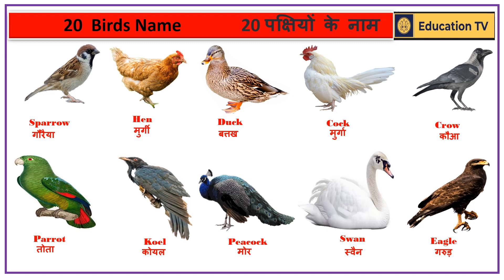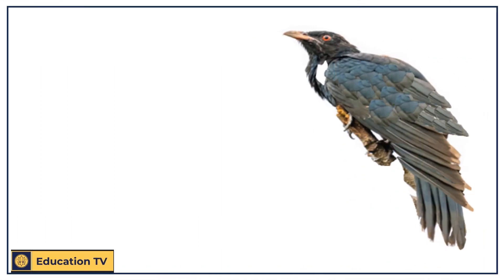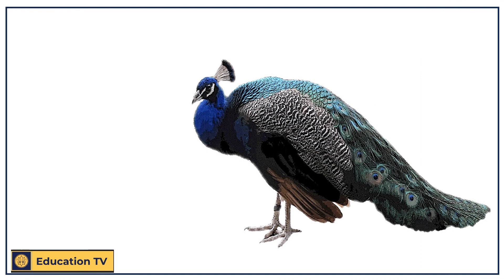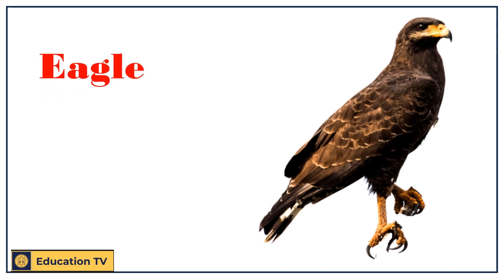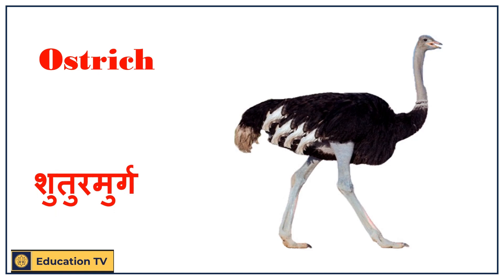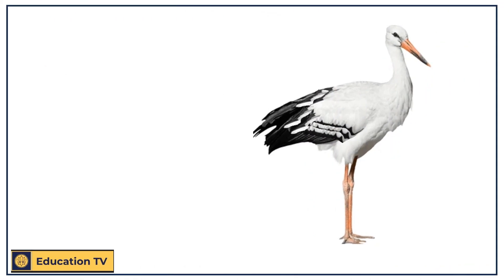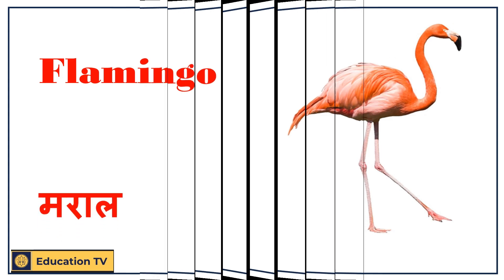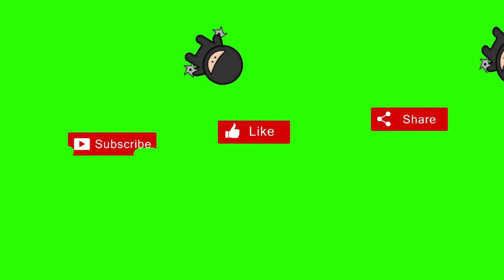birds names in english and hindi with pdf पक्षियों के नाम Bird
birds name with pronunciation
birds name with sound in hindi
 birds name with sound in english
 indian birds name with sound
indian birds with name
 all indian birds images with names
 pakshiyon ke naam english mein
 pakshiyon ke naam hindi mein
 पक्षियों के नाम इंग्लिश और हिंदी में